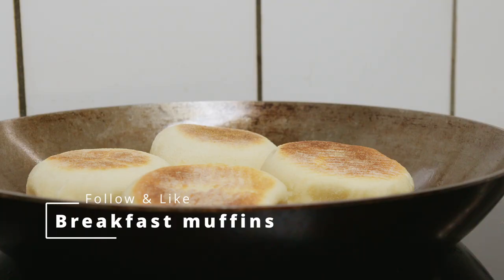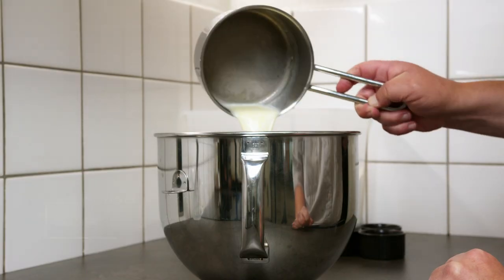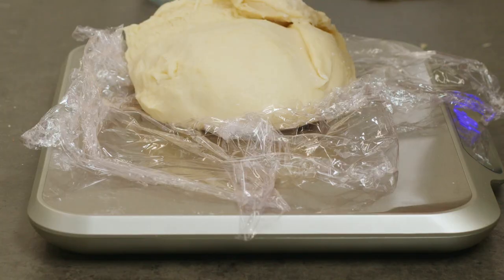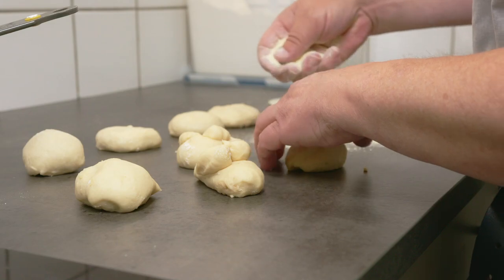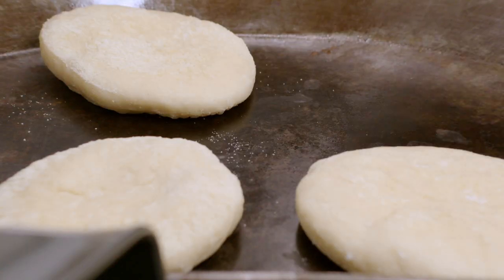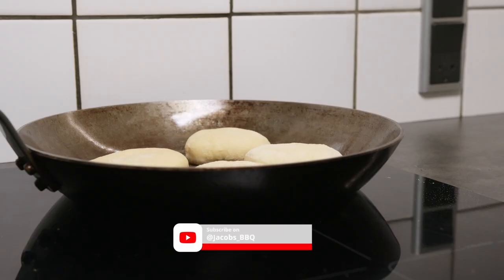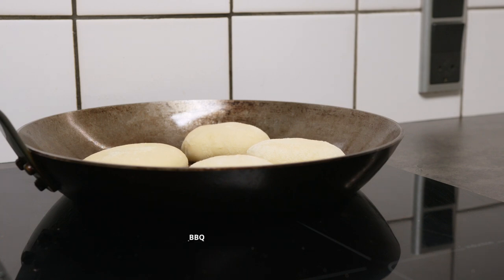Breakfast muffins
Breakfast muffins are a great way to start the day and they are easy to make your self. The process is showed in the video and the recipe is as follows:

250 gram all purpose flour
125 gram milk (whole milk is the best)
1 tsp dry yeast
1 tsp sugar
25 gram butter
1 egg
10 gram salt

Start by mixing the wet ingredients incl. the melted butter. Whisk and add the flour and salt and knead on a stand mixer or by hand. Let raise for about 60-70 minuttes before shaping. Let raise again for about 30 minuttes before baking on a medium heated dry pan.